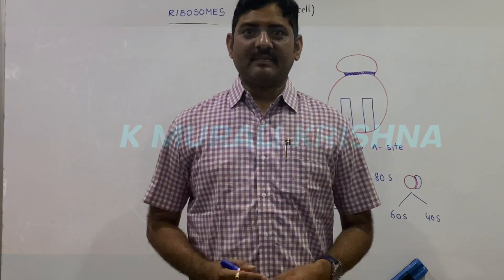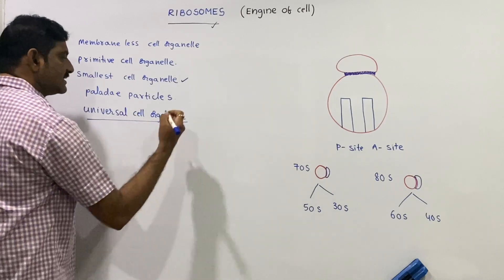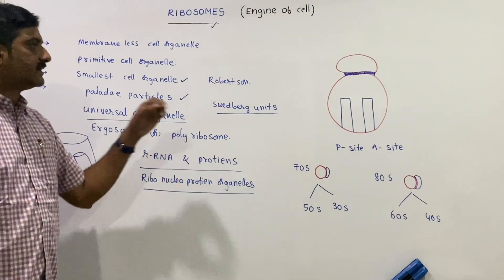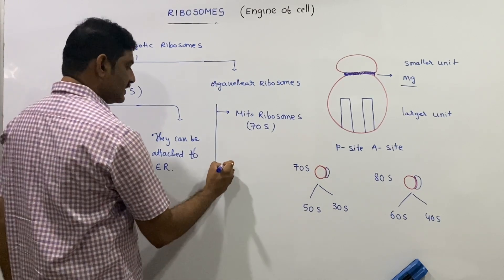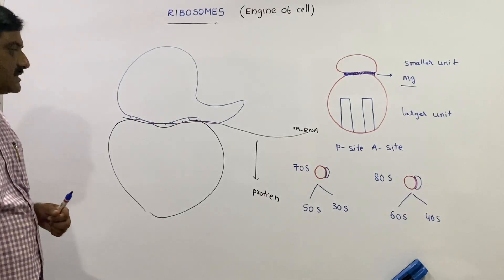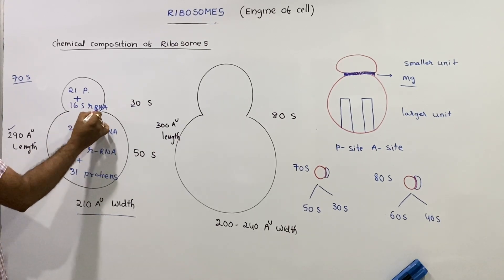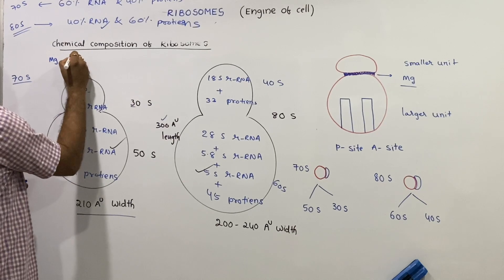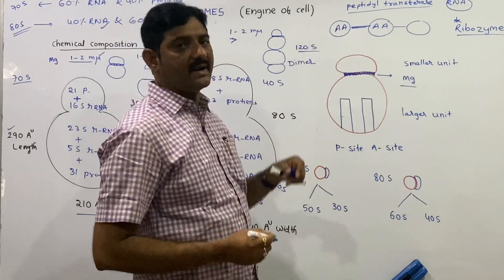Ribosomes (English via Telugu)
In this video I have explained the concept in descriptive method…so that you can understand the concept from Basic level…

VASISTA BOTANY BLOGS:—This channel is purely Intermediate/ NEET/ EAPCET based channel comprises English via Telugu